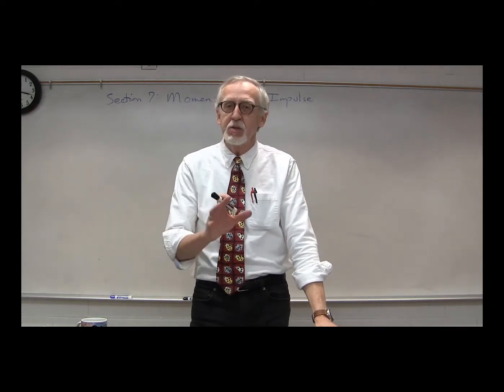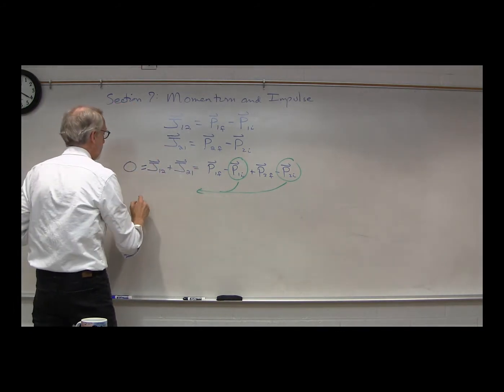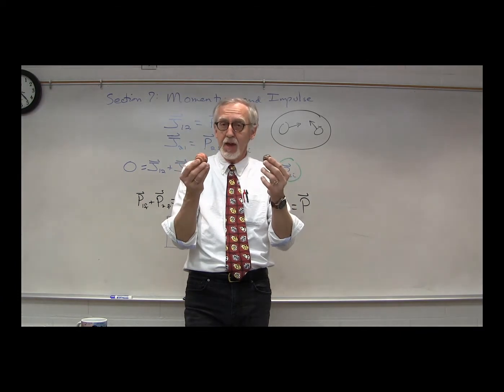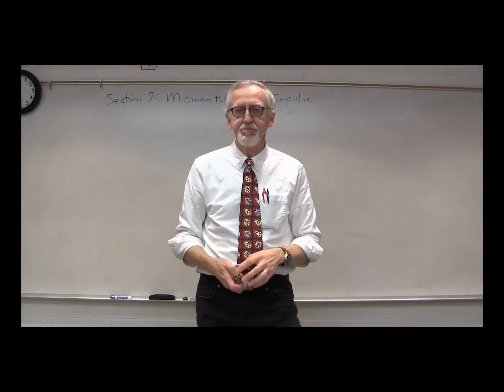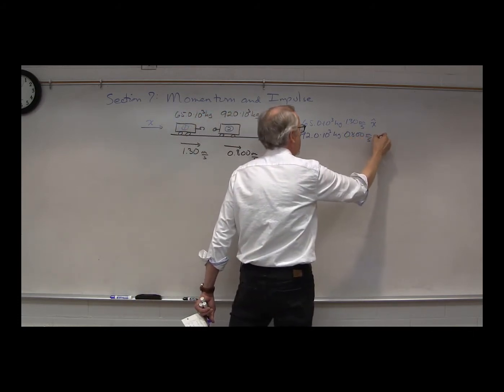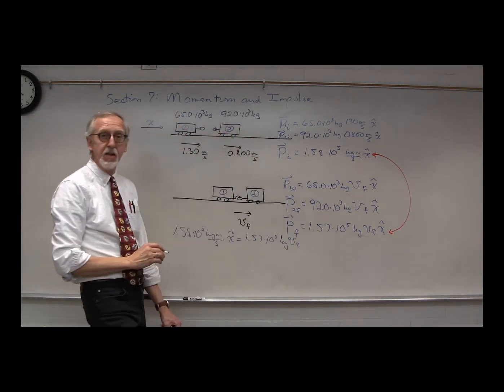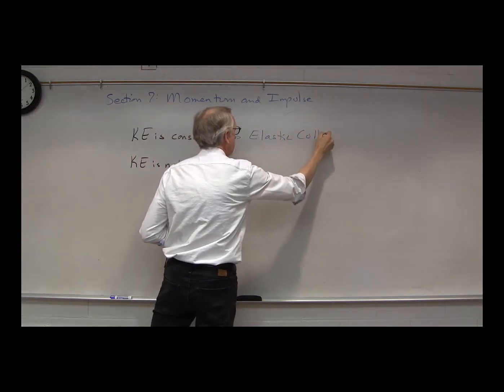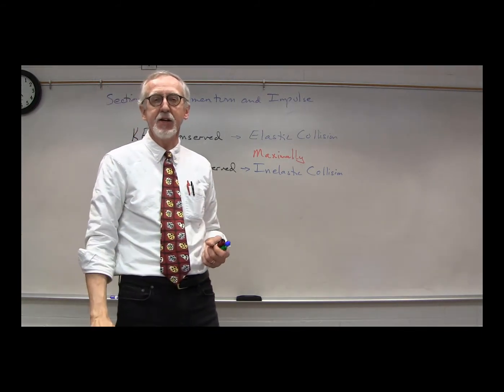PHYS1111 Lecture #13, Video 2: Impulse and Momentum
Momentum, Impulse, Impulse-Momentum Theorem, Collisions, Conservation of Momentum